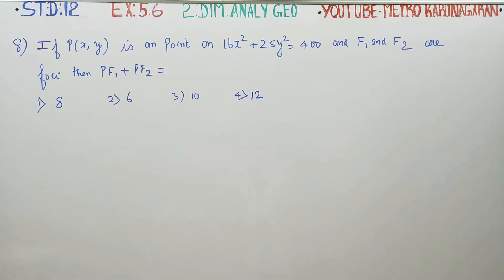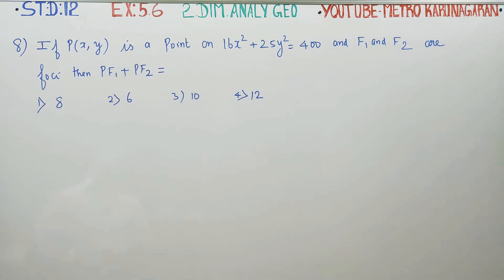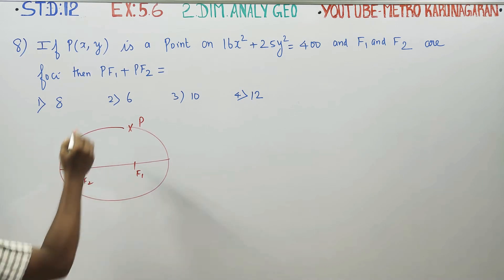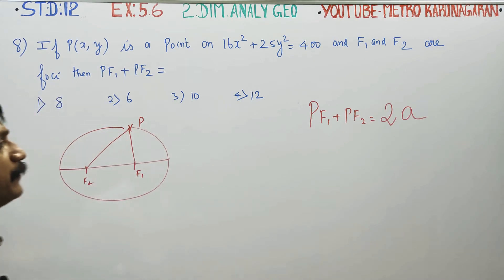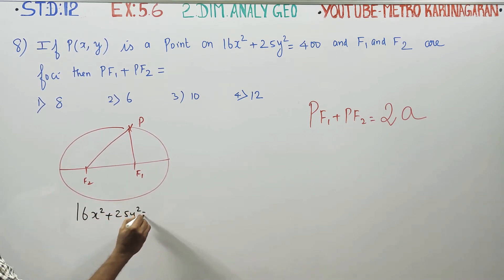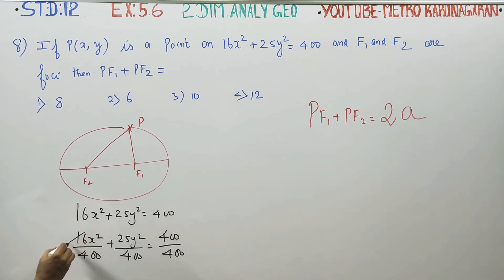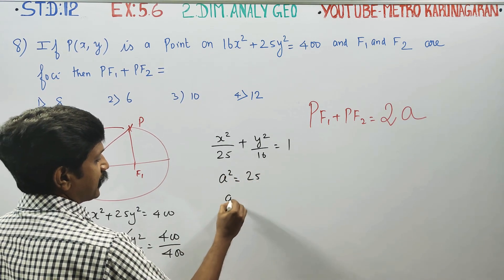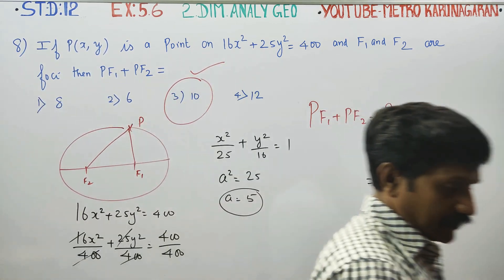12th Std Maths Ex.5.6(8) If P(x,y) is any point on 16x^2+25y^2= 400 and F1 and F2 are foci then PF1+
12th Std Maths